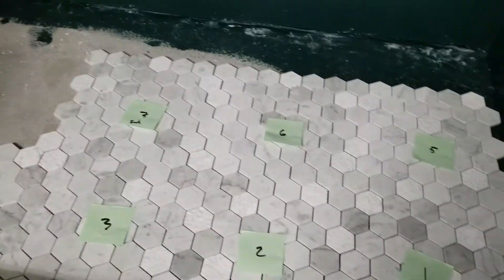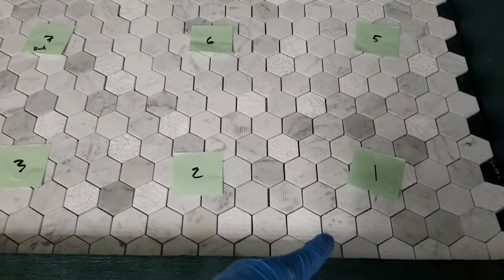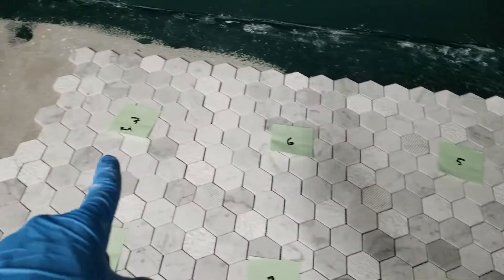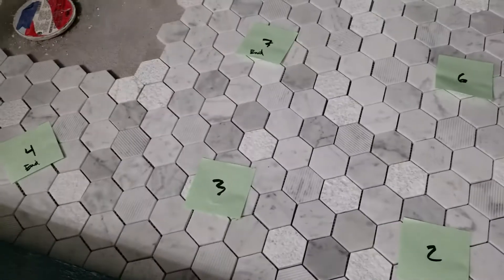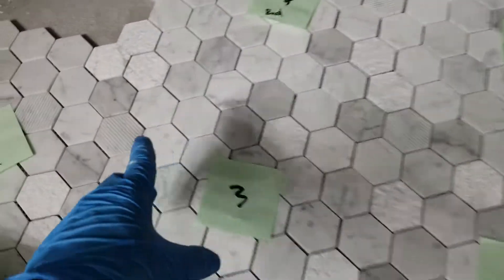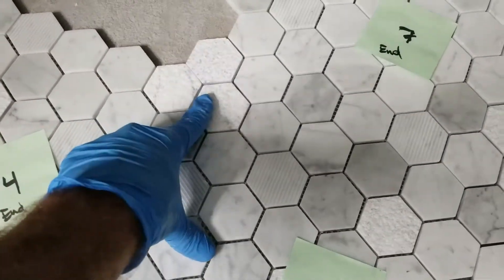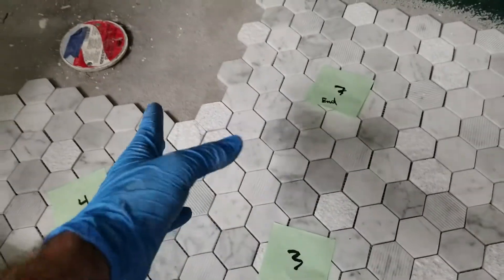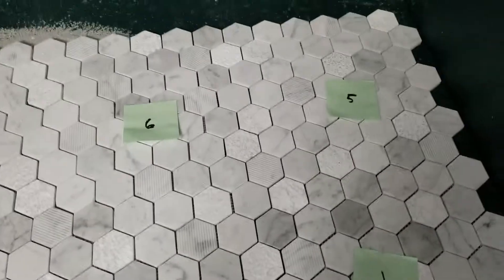Shower Tile Floor Install - Quick Tutorial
This is my first tile installation and it came out better than I could have expected. It's actually quite simple, although I definitely recommend knee pads.

1) Dry lay the tile so you can get the fit and measurements correct.

2) Make any cuts necessary by drawing with pencil or marker.

Used this beast for my floors too and it's quite cheap!)

3) Butter the floor with thinset.

4) Lay the tile!

SKIL 3540-02 Wet Tile Cutter

Thinset Trowel

Red Guard or Aqua Defense waterproofing

Bat City Designs is a participant in the Amazon Services LLC Associates Program, an affiliate advertising program designed to provide a means for sites to earn advertising fees by advertising and linking to Amazon.com